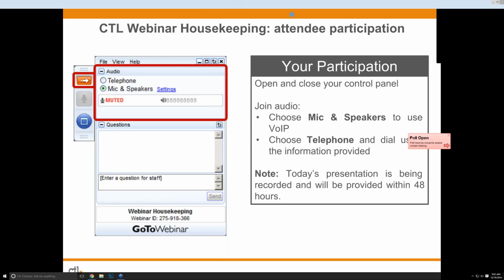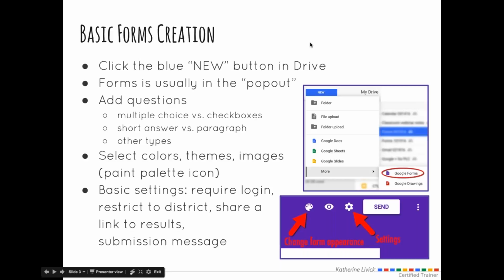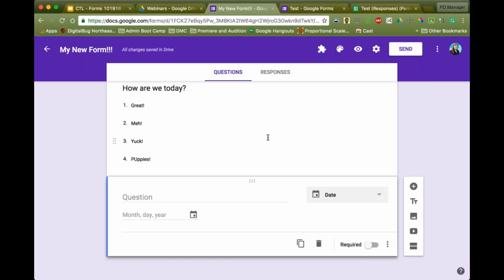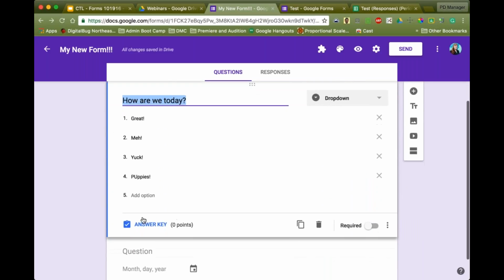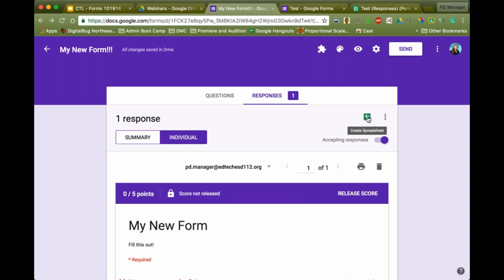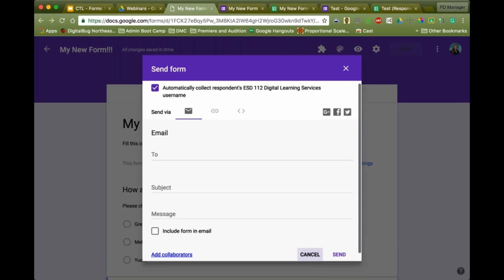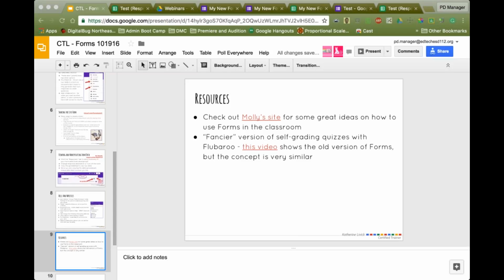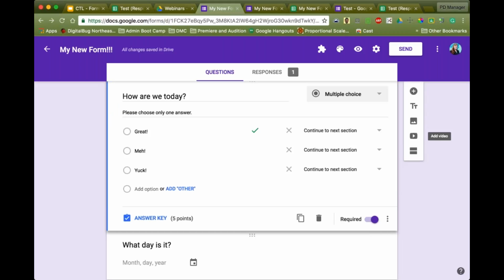Google Forms for Educators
This one-hour webinar covers how and why to use Forms in your classroom, as well as the basics of how to set them up and analyze the data. Topics include:
Uses for Forms
The "New Forms" vs. "Old Forms"
Basic Forms creation
Your live form and sharing
Viewing and manipulating form data
Bells & whistles (exporting form data to Maps, mail merge, mobile, etc.)